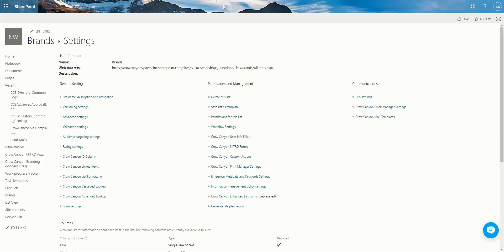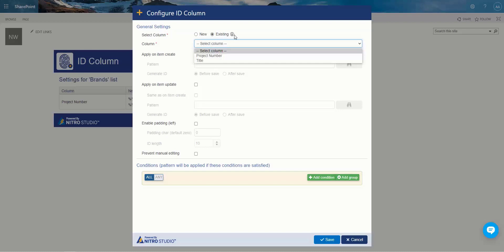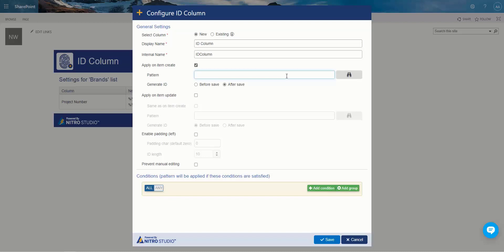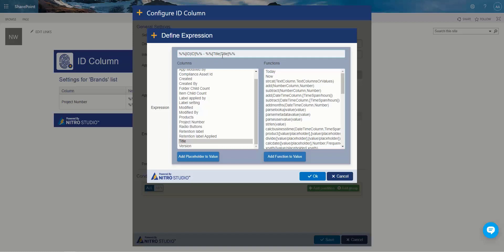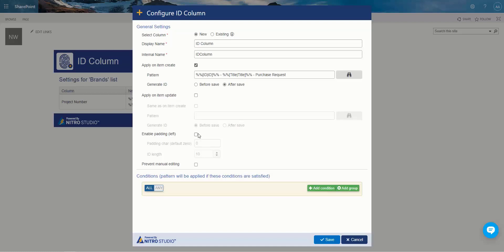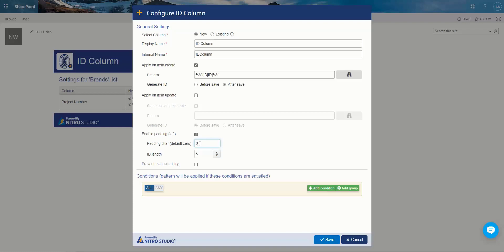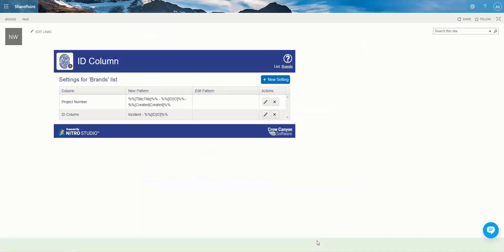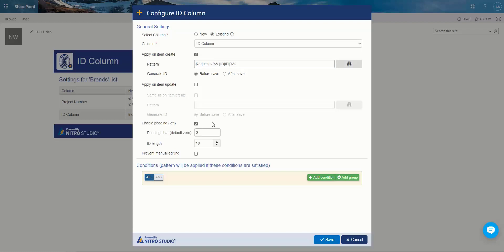SharePoint List ID Column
Learn about the ID Column and how to get it up and running.